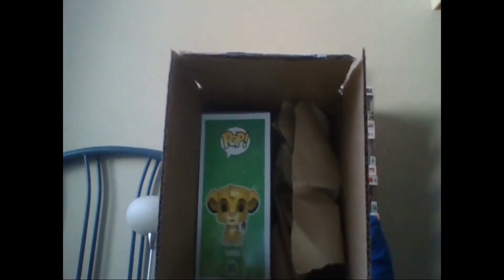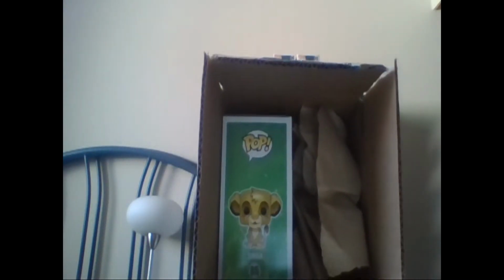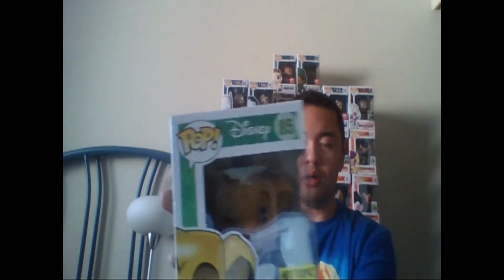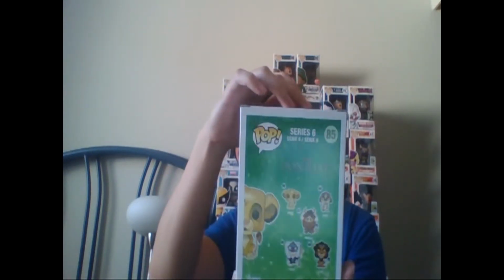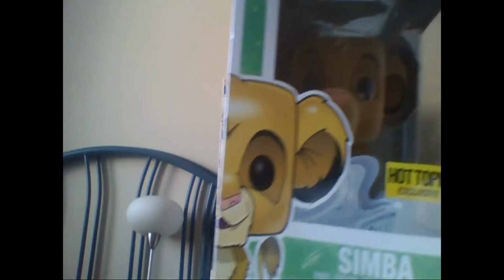DaCollector's Corner: Unboxing (Hot Topic) Episode 1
DaCollector Unboxing a package from Hot Topic! 9/19/15